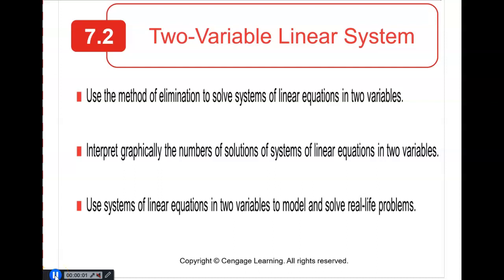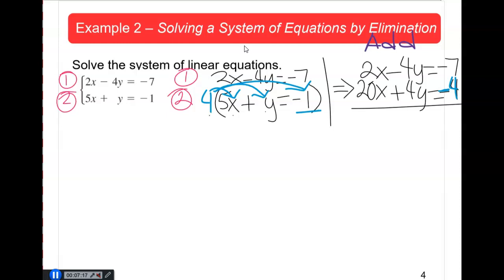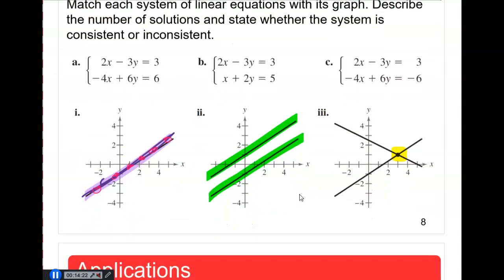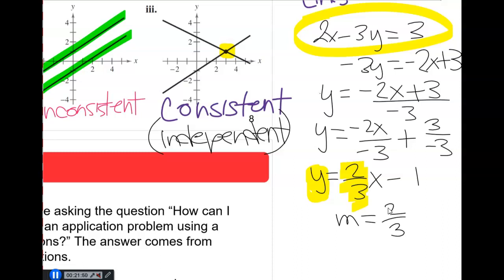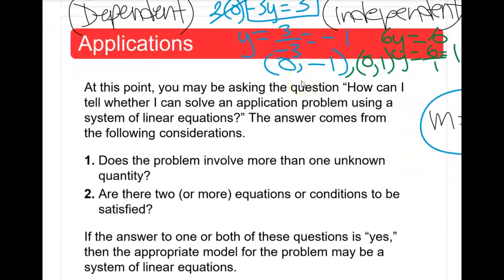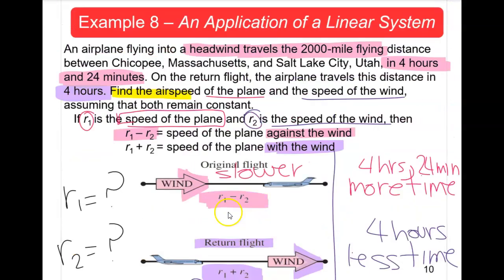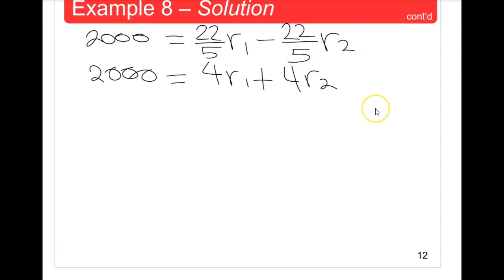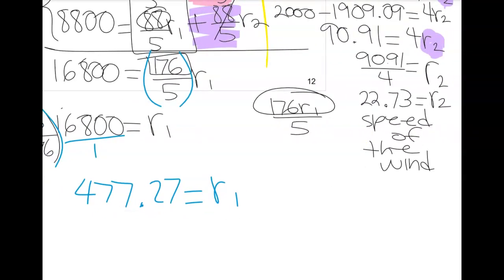Math 1314 Section 7.2 Systems of Linear Eq. in Two Variables